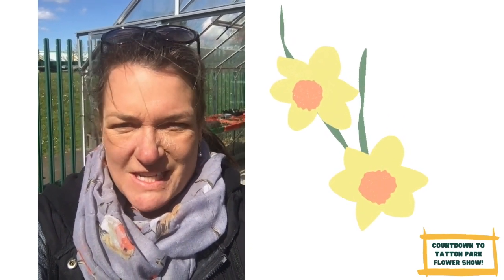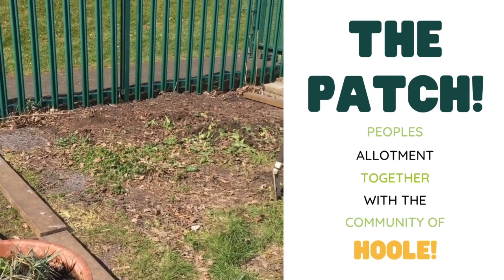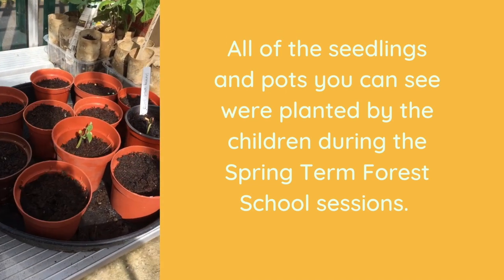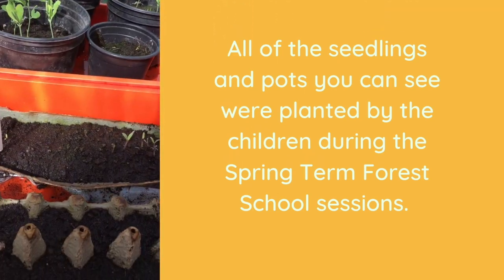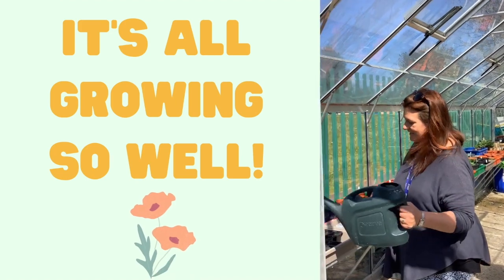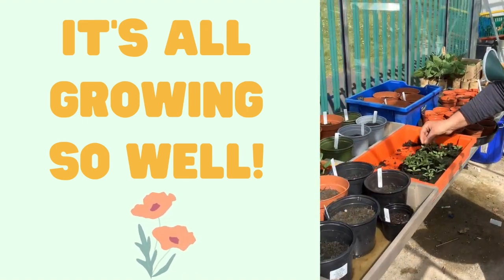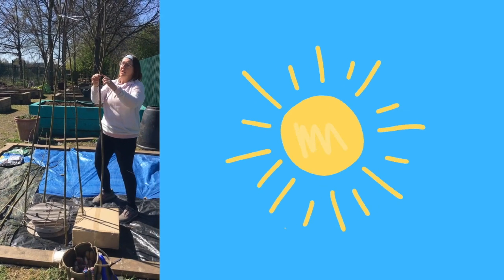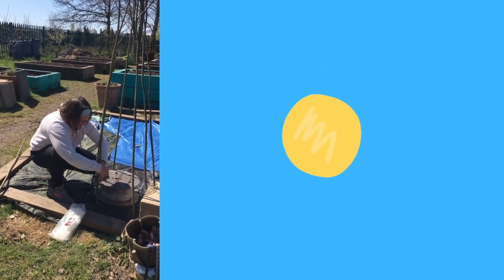Road to RHS Tatton Flower Show (Video 1)